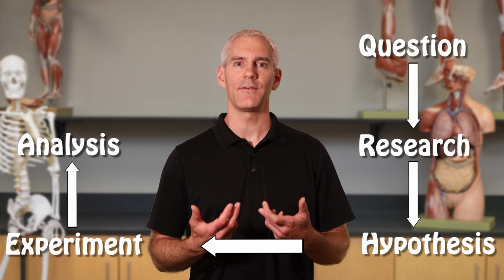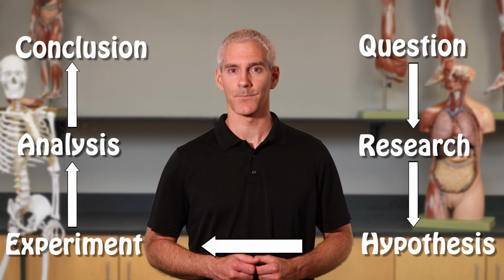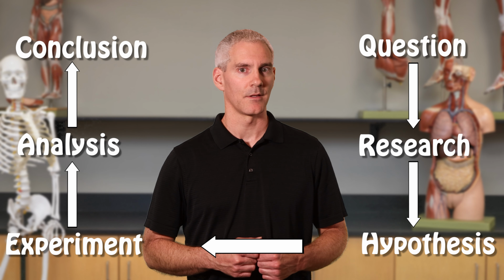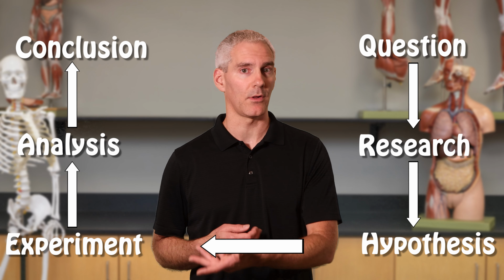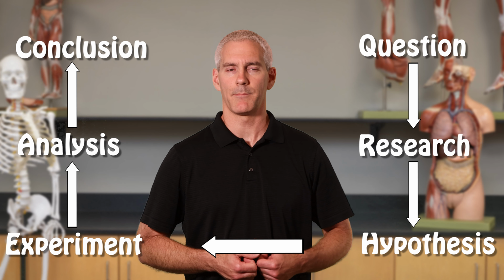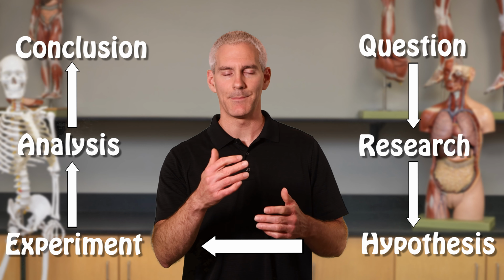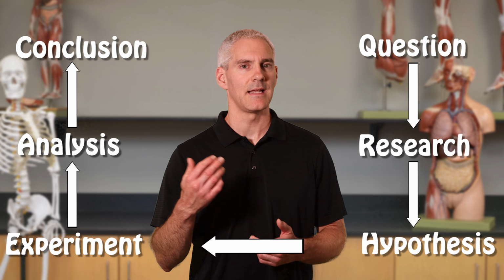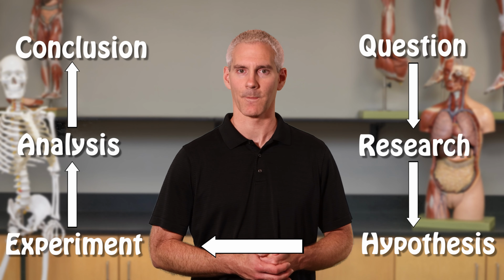Scientific Method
Going through the scientific method and the steps associated with it.  The scientific method isn't always linear, sometimes things don't work and you need to go back and restart or change your direction.